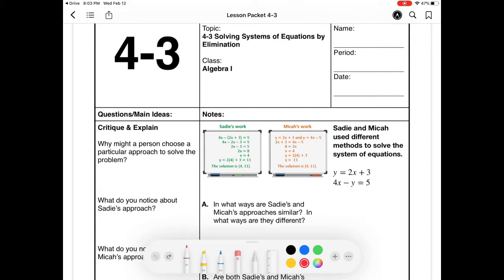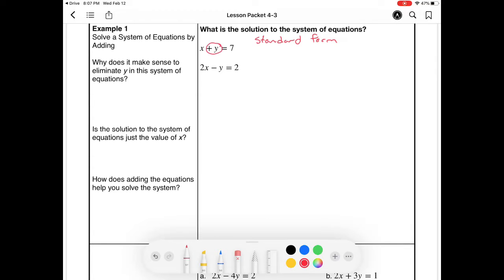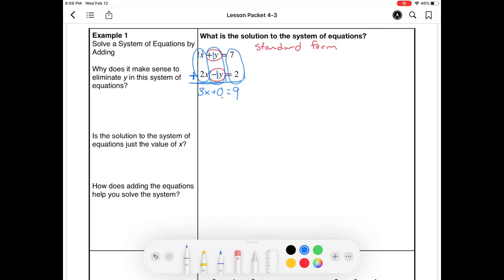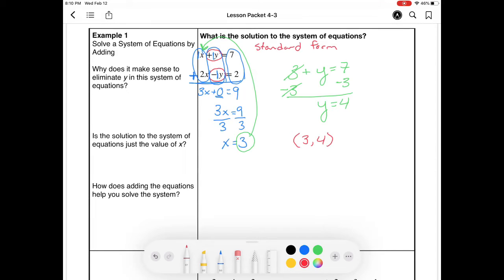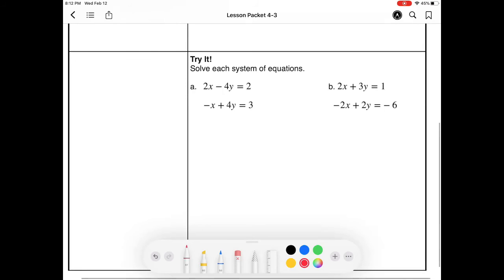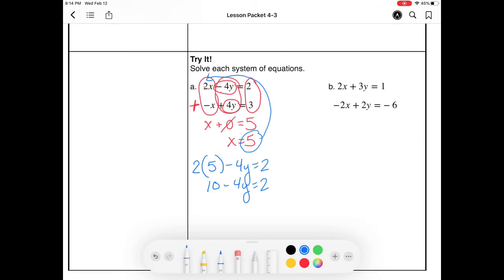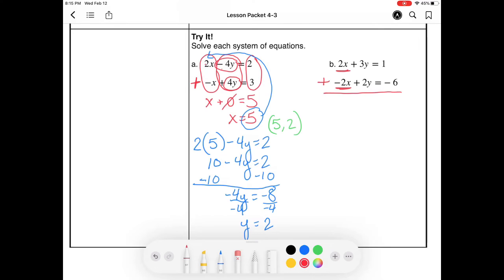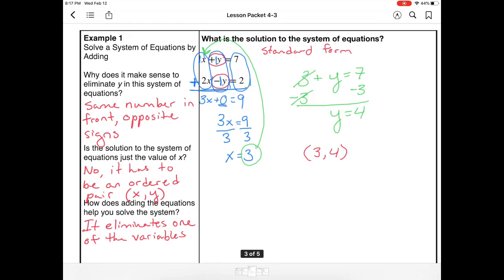Solving Systems of Equations Using Elimination